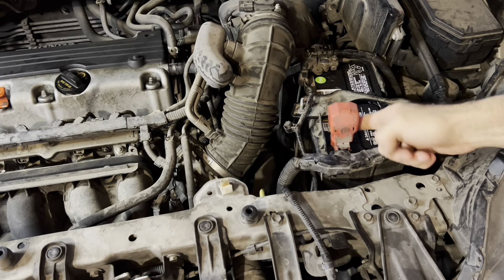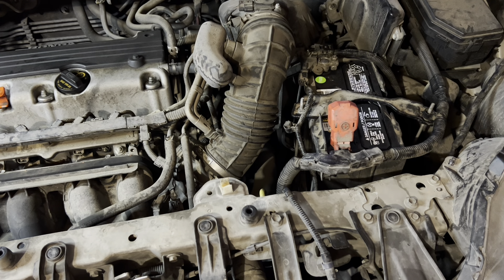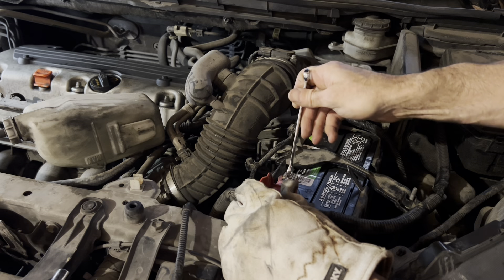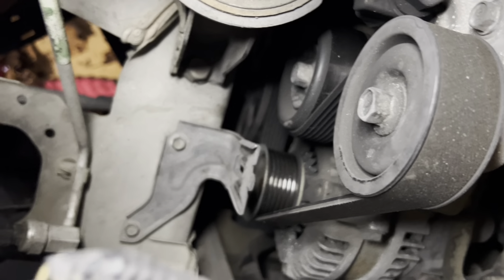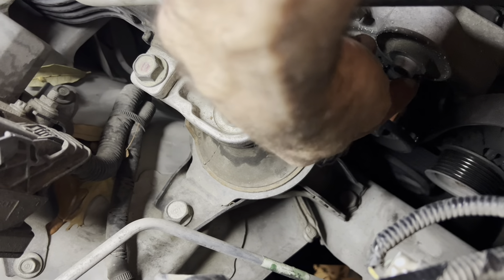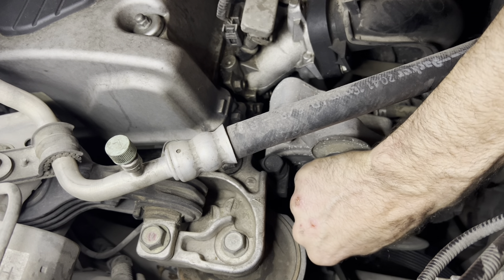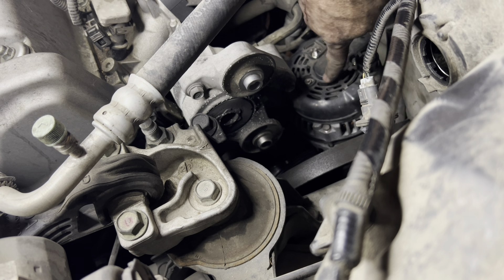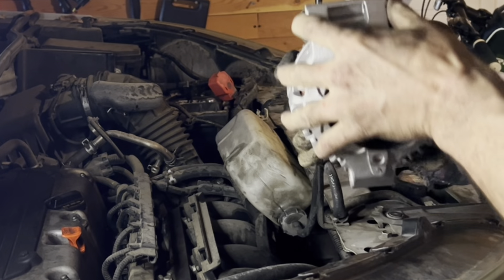Honda CRV 2012 Alternator Replacement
Honda CRV 2012 Generation 4 Alternator Replacement